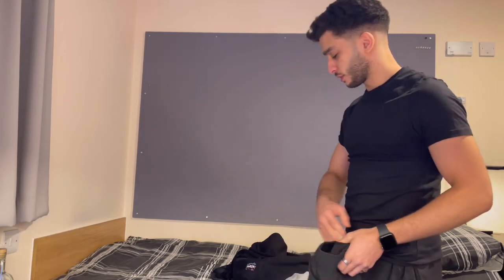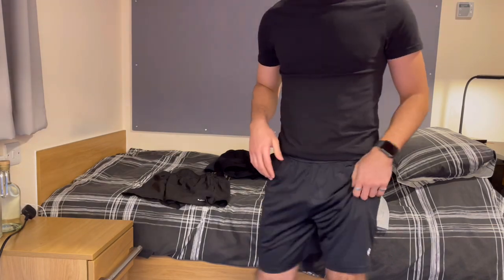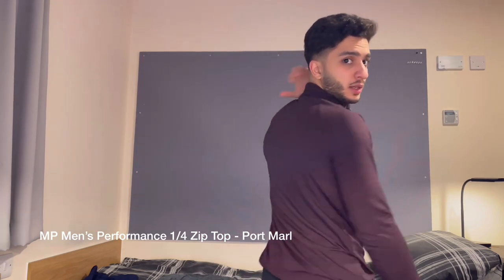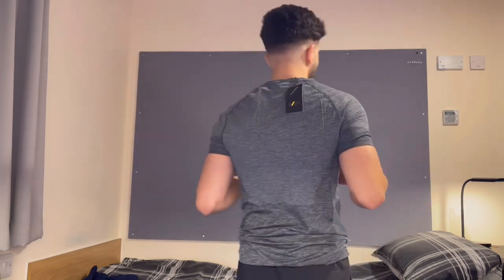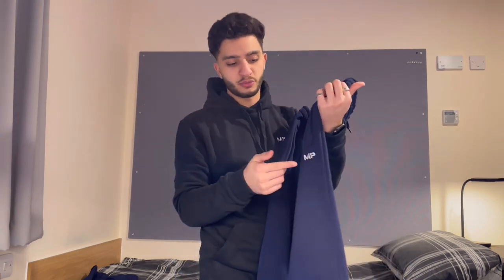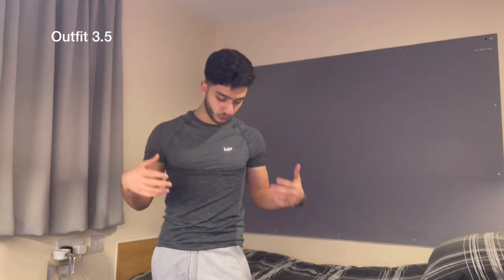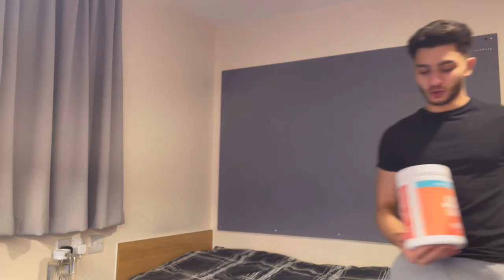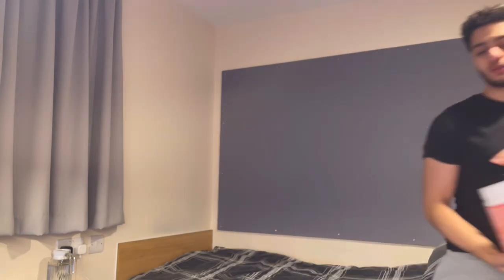£400+ MYPROTEIN MEN’S CLOTHING HAUL & supplements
My THIRD YouTube video takes you through some of my latest MyProtein purchases which value at over £400! Check out some of the latest MyProtein clothing and my go-to supplements!

As always, join the discord server to be more connected to our community of wholesome people who all share the common goal of wanting to grow AND to know WHEN I’ll be hosting my study streams on TikTok if you want to get involved! (See my linktree)

0:00 Intro
0:43 Shorts
2:17 Tops
4:44 Hoodie and Joggers
5:44 Outfits
7:29 Supplements
8:41 Outro
9:01 Bloopers